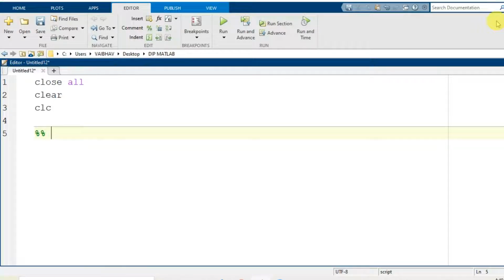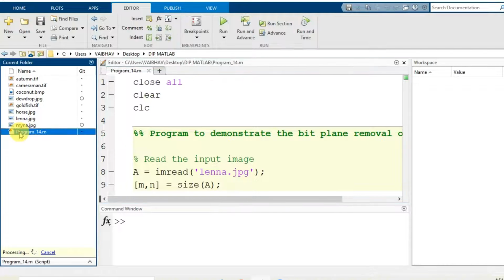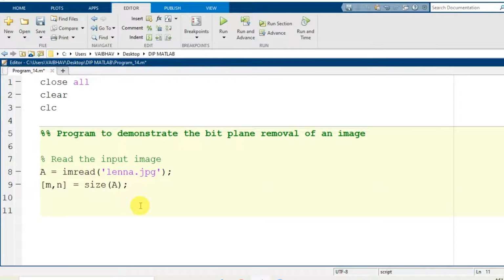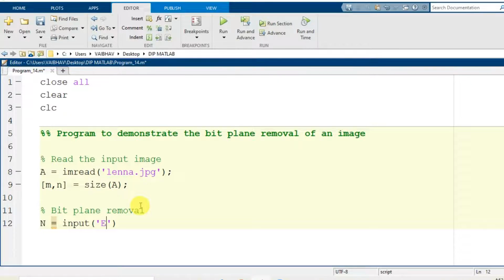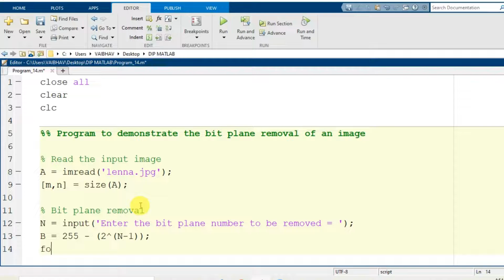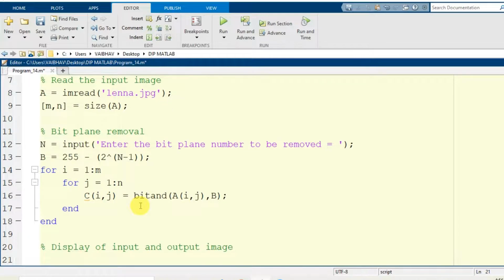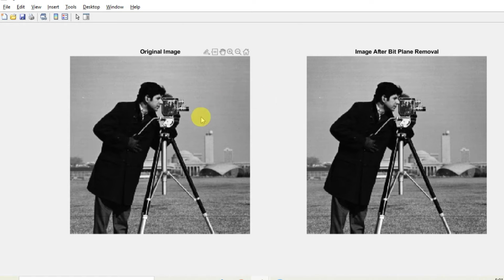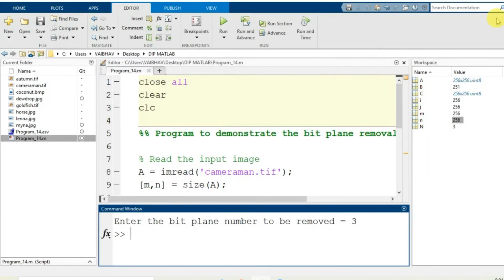Program to demonstrate bit plane removal of an image | MATLAB Programming | Digital Image Processing